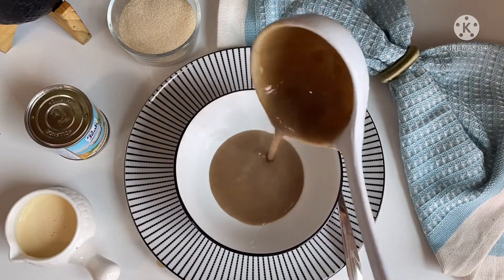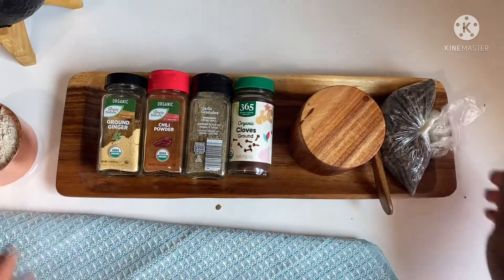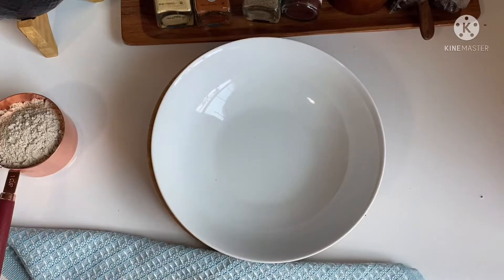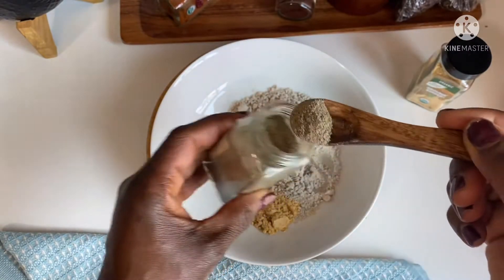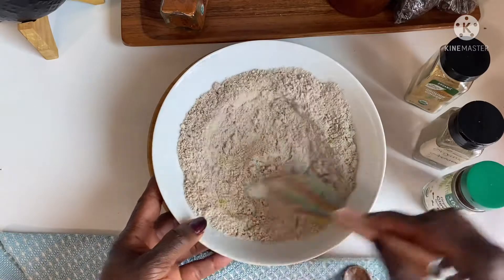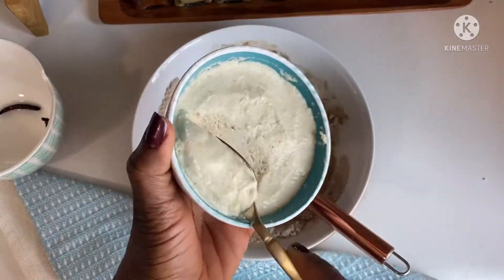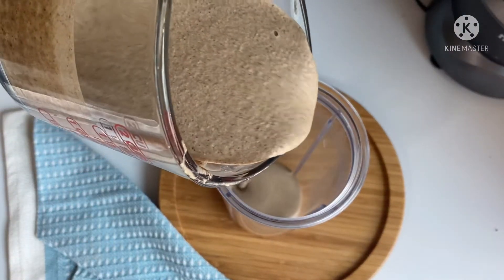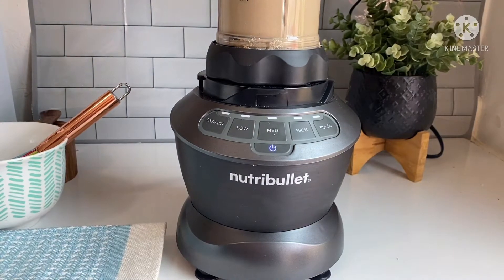Have you tried this HACK ?The Secret way to cook GHANA 🇬🇭 HAUSA KOKO / Spiced Millet Porridge/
The secret way to cook  Ghana Hausa koko also known as spiced millet Porridge. ￼Hausa koko is a  popular street food in Ghana  . It is normally served as breakfast and it can  also  be eaten in the evening for Supper.￼ This is an instant hack for preparing Hausa koko with out waiting for the millet to go through fermentation. Hausa koko pairs well with TOOGBE / puff Puff/ doughnut or akara/ loose.
PleaseSubscribe, comment,Share and most importantly like the video and don’t forget to turn on your post notification so that you don’t miss any of my future  videos !

INGREDIENTS USED:
1 cup of millet flour/ powder
1 tablespoon of fermented corn dough
1/2 tsp of ginger powder
1/2 tsp of chili pepper powder
1/4 tsp of cloves powder
1/2 tsp of black pepper powder
Salt to taste
Water

HAUSA KOKO  Condiments in the video
 Evaporated Milk
Organic  sugar
RoastedPeanuts￼
TOOGBE/ bolflot/ puff Puff/ doughnut

HOT TIPS:

Millet Porridge thickens as it coolsdown so make sure to add more water to your preference. I like my  spiced millet Porridge thick.